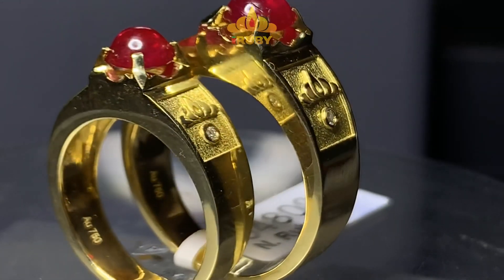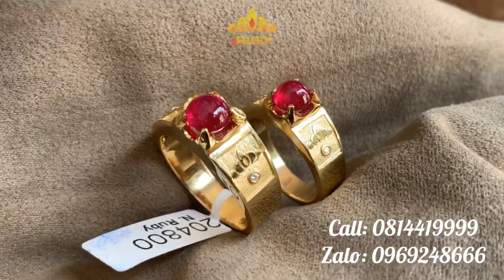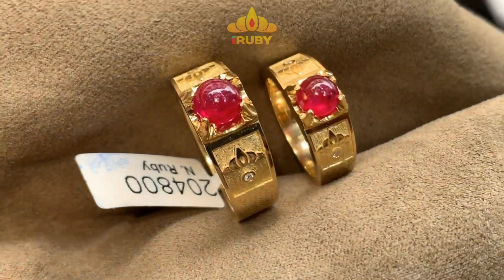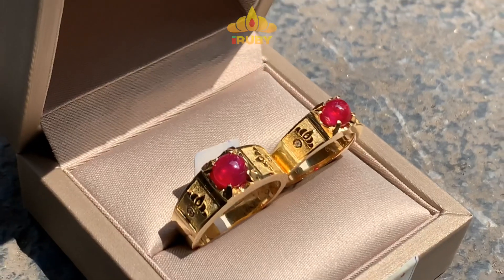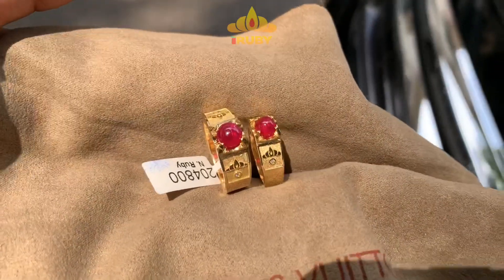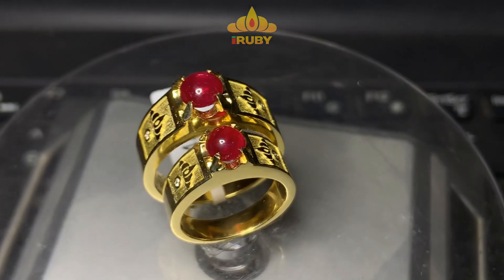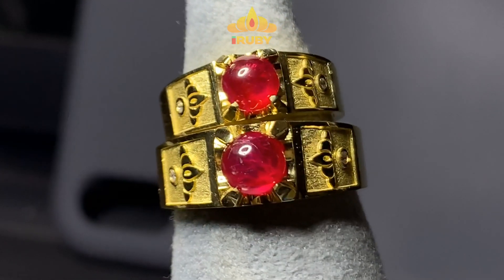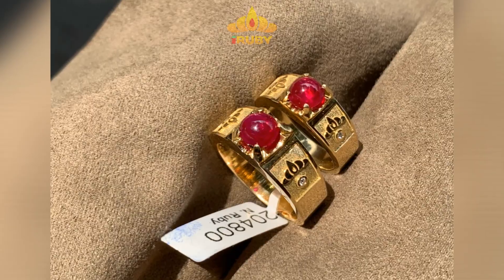Nhẫn cưới Ruby đẹp nhất - tuyệt phẩm tình yêu Vĩnh Cửu - Mr. Hugo HCM - IRUBY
Tiêu chí của IRUBY chúng tôi là:
1. Phục vụ chu đáo đặt lên hàng đầu
2. Chỉ chọn đá đẹp đạt tiêu chuẩn, chất lượng cao
3. Tất cả các sản phẩm được kiểm định và bảo hành trọn đời
4. Tiền thật giá trị thật.

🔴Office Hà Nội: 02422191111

ruby lục yên,
nhẫn nam gắn đá ruby,
ruby huyết kính,
mua đá ruby ở đâu uy tín,
mua đá ruby ở đâu hcm,
cách phân biệt ruby thật giả,
iruby,
nhẫn nam gắn đá ruby đẹp,
mẫu nhẫn ruby đẹp,
ruby đỏ huyết là như thế nào,
chợ đá quý lục yên,
chợ đá quý hà nội,
chợ đá quý tphcm,
nhận biết ruby,
ruby sao yên bái,
giá đá ruby bao nhiêu,
giá đá đỏ bao nhiêu,
emerald,
ngọc lục bảo,
spinel lục yên,
spinel tự nhiên,
ruby sao,
star ruby,
ruby facet,
hồng ngọc,